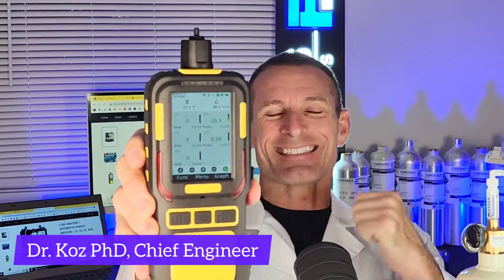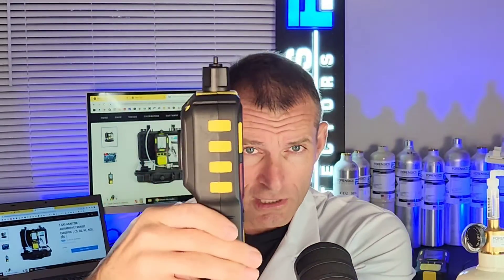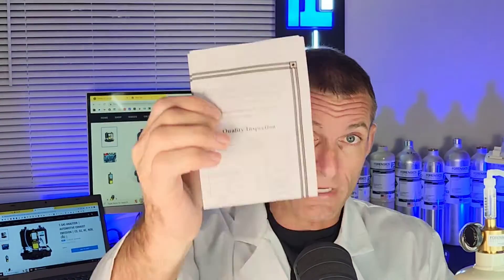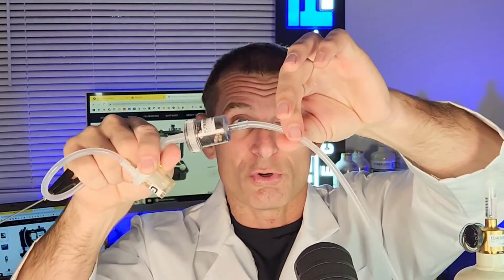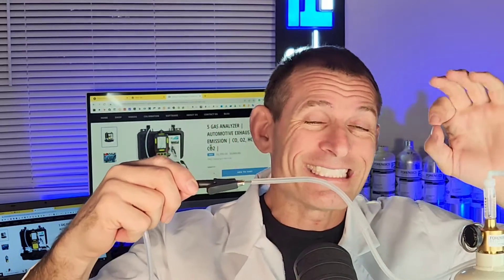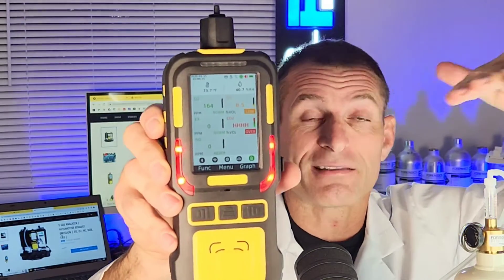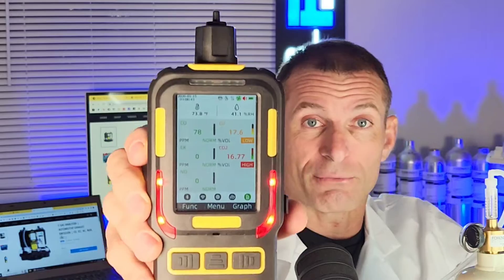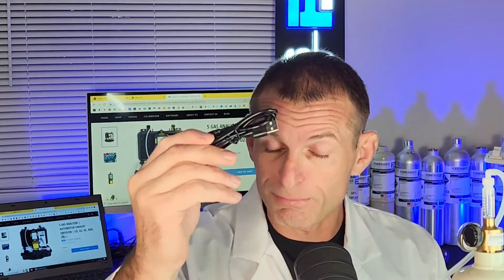Best 5 Gas Analyzer for Automotive Emissions (CO, CO2, HC, NOx, O2)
Forensics Detectors presents a high-quality 5-gas analyzer for automotive, motorcycle, forklift, small gas engines, and high-performance combustion tuning and emission testing.

0:00 Introduction
0:10 5 Gas Analyzer for Automotive
1:30 Items Included
1:55 Exhaust Analysis Explanation
3:10 Demo Test to Gas

The analyzer has a built-in pump and comes with filters and an alligator probe to clip onto the exhaust pipe of the test engine. Made for use with all engine fuels including gasoline, diesel, LPG, propane, butane, natural gas, and all high-performance alternative fuels. The unit is packed with advanced features such as a 32-bit microprocessor, color HD screen, real-time graphing, and data logging functions. The display is massive and shows the levels of the 5 gases along with Temperature and Humidity.

A 5-gas analyzer is a crucial tool in automotive diagnostics and emissions testing. It is primarily used to assess the exhaust emissions of internal combustion engines, such as those in cars and trucks. The analyzer measures five key gases in the exhaust stream: carbon monoxide (CO), carbon dioxide (CO2), nitrogen oxides (NOx), oxygen (O2), and hydrocarbons (HC). Analyzing these gases helps technicians evaluate the engine's combustion efficiency, air-fuel mixture, and overall performance. Additionally, it ensures compliance with emission standards and regulations by detecting excessive pollutant levels. This data aids in identifying and addressing issues, reducing environmental impact, and enhancing vehicle fuel economy and safety.

Included: Waterproof ABS hard case, 5-Gas Analyzer, niobium magnet for easy mounting, 6-inch stainless steel with alligator probe, hose assembly with 3 feet of high temp silicone tubing, water trap, particle filter, USB charging cable, USB charger, USA NIST traceable calibration certificate, and simple English user manual.

Sensors Included:
Electrochemical (CO) Carbon Monoxide Sensor: 0 - 20,000 ppm with 1 ppm resolution
Electrochemical (O2) Oxygen Sensor: 0 - 30.0 %vol with 0.1 %vol resolution
Electrochemical (NO for NOx) Nitrogen Oxide Sensor: 0 - 5000 ppm with 1 ppm resolution
Non-dispersive Infra-Red (NDIR) Carbon Dioxide (CO2) Sensor: 0 - 20.0 %vol with 0.01 %vol resolution
Non-dispersive Infra-Red (NDIR) Hydrocarbons (HC EX) Sensor: 0 - 10,000 ppm with 1 ppm resolution